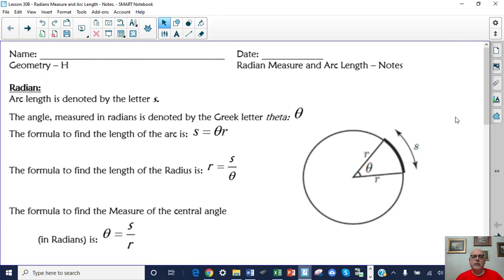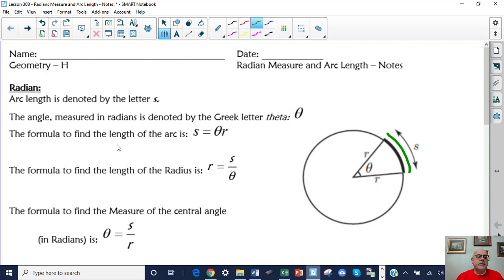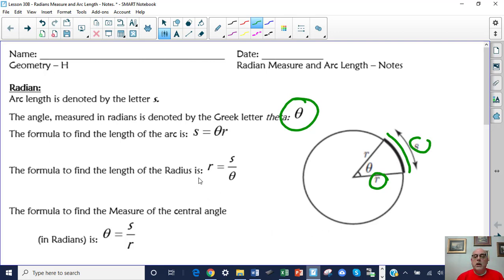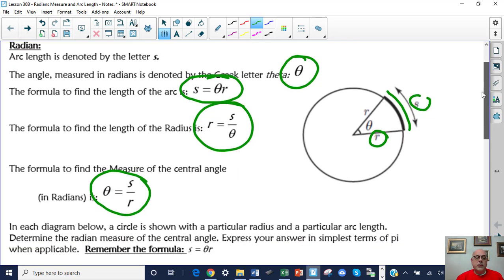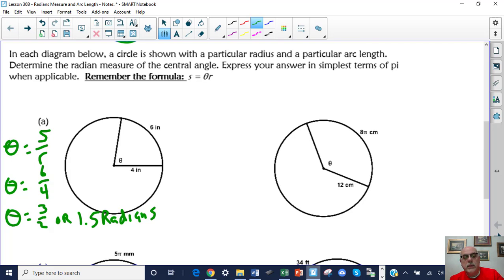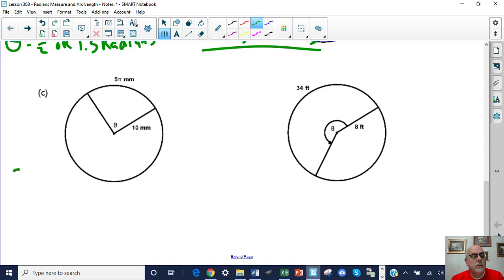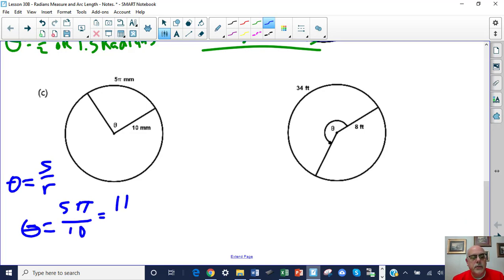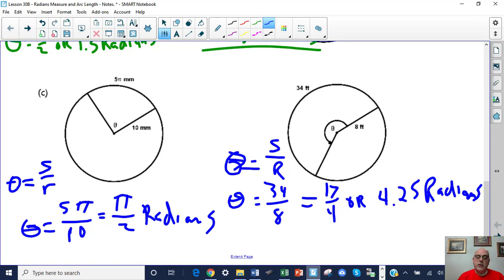Lesson 30B - Radian Measure and Arc Length